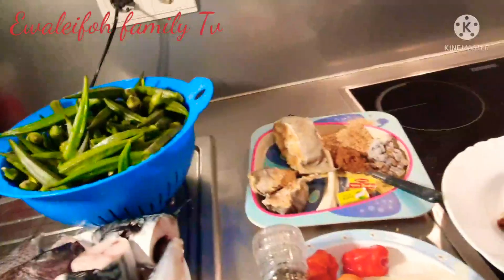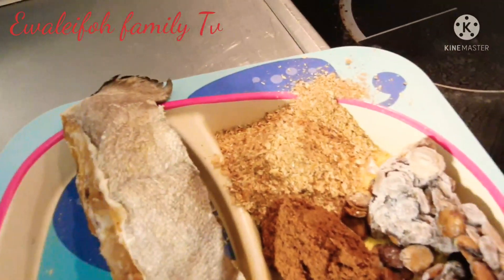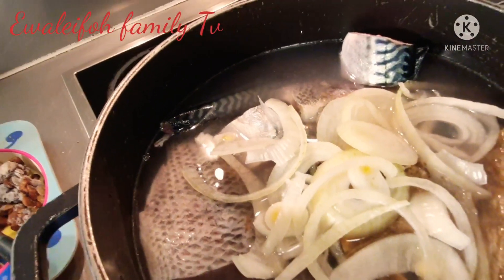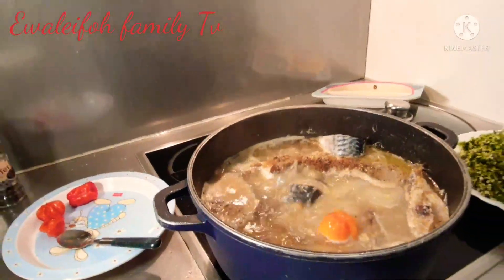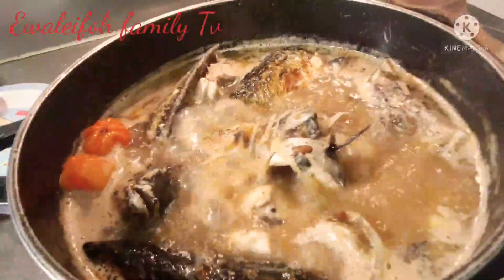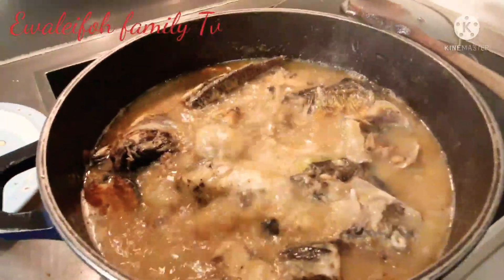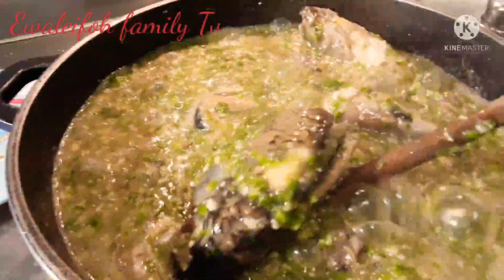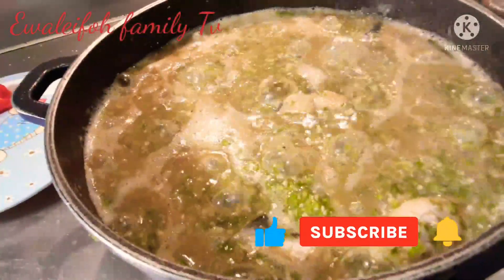HOW I PREPARE OKRA PEPPER SOUP # WHITE OKRA 😋 @ EWALEIFOH FAMILY TV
Hi Guys welcome back to Ewaleifoh Super Kitchen
In today's video I will be showing you guys how I prepare my OKRA PEPPER SOUP .
please guys stay turned and watch to the end 🙏
and be sure to like, share, comments and subscribe and hit the notification button 🔔 so when next will upload a new video you and you and you will be the first to be notified. thank you so much and God bless you more than your Expectations.
INGREDIENTS
OKRA
TILAPIA FISH
MACRO FISH
SMOKE MACRO
STOCK FISH
BLENDED CRAYFISH
BLACK PEPPER
SCOTCH BONNET PEPPER 🌶
PEPPER SOUP SPICY
LOCUST BEANS
ONIONS 🌰
SEASONS CUBES